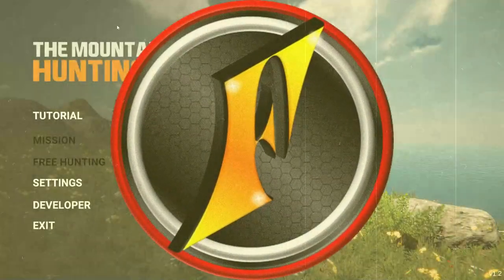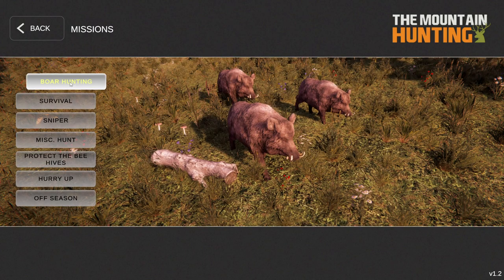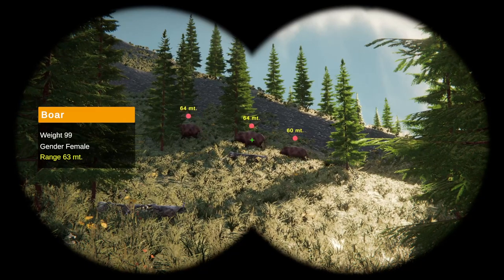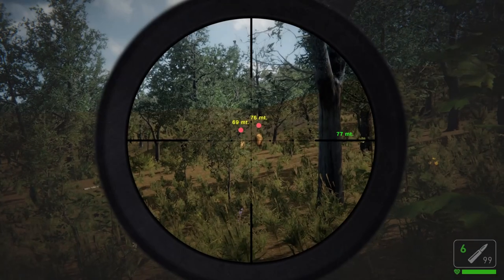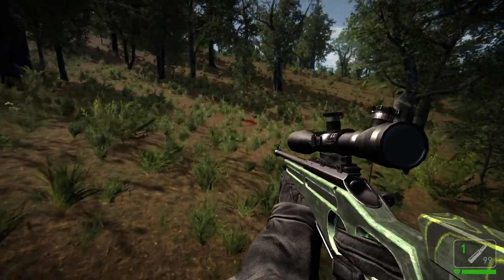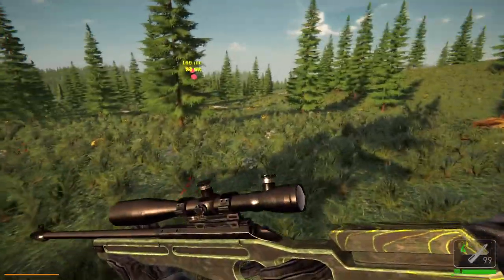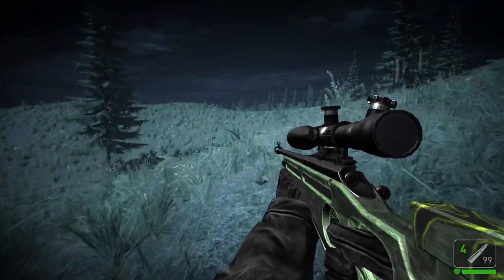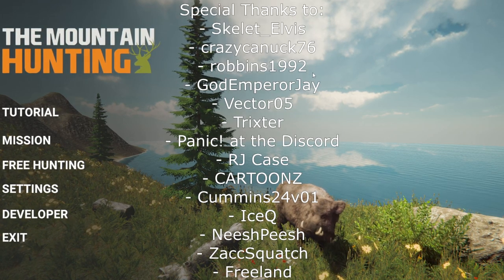A New Hunting Game! | Hunting Deer, Wolves, & More in The Mountain Hunting!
Today we're giving The Mountain Hunting, a new hunting game, a try! Chasing deer, bear, wolves, and more!